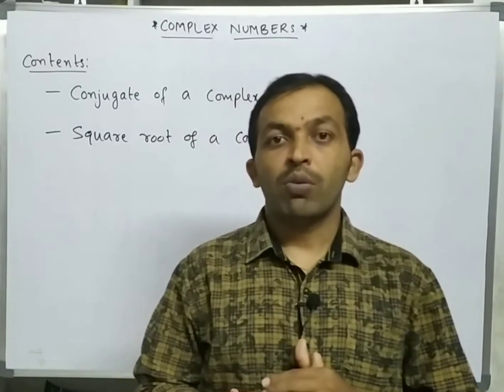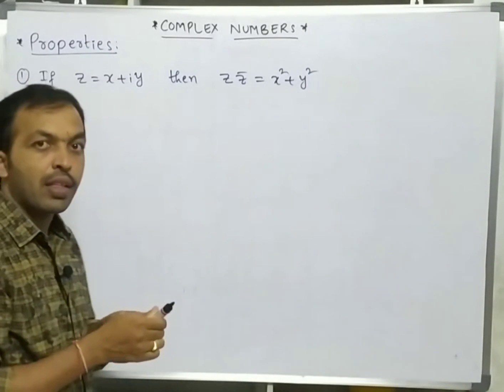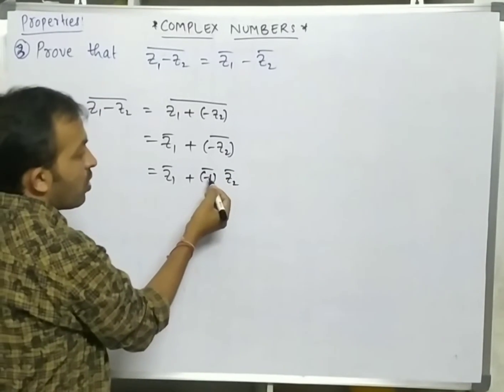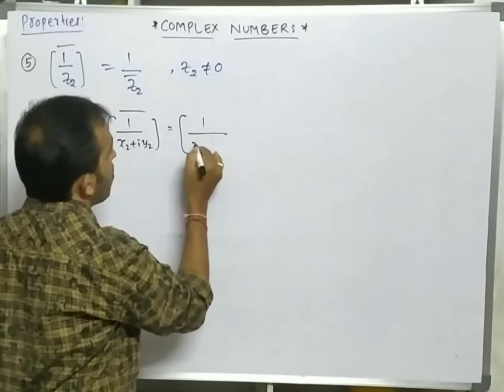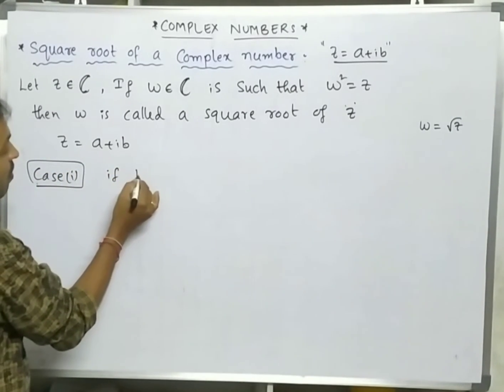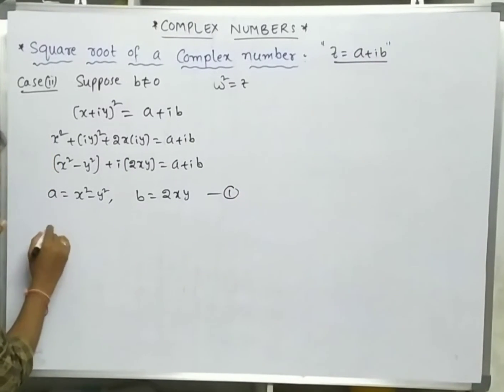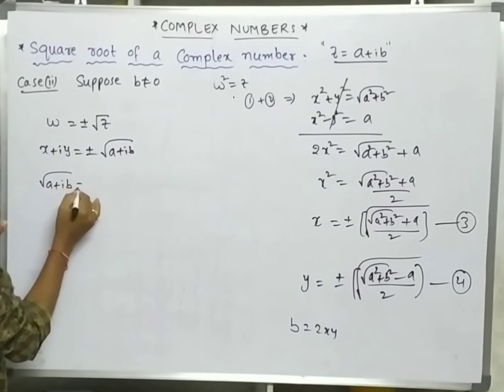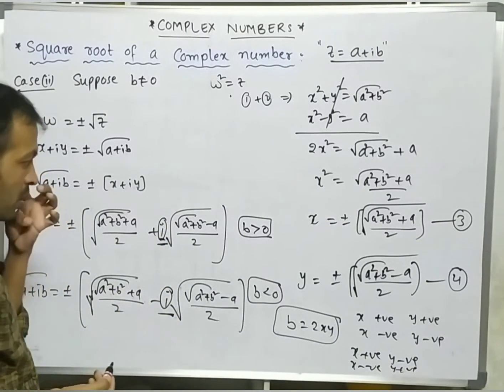COMPLEX NUMBERS-03 || CONJUGATE & SQUARE ROOT OF A COMPLEX NUMBER | PROPERTIES || CLASS-12 TS & AP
This video contains the concept of conjugate of a complex number and some properties, square root of a complex number.

The above link contains all video links of COMPLEX NUMBERS chapter, which contains all concepts and solutions of all exercise problems. Share this link to required persons... Thank you.